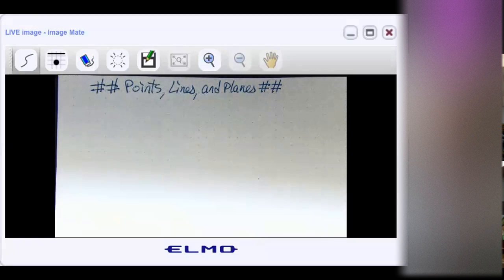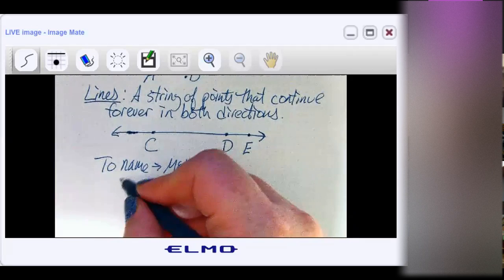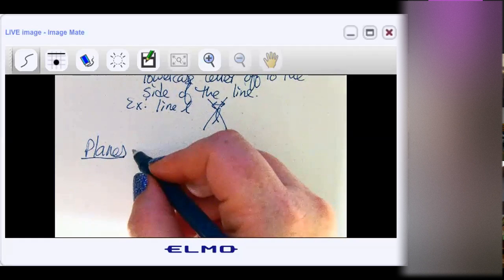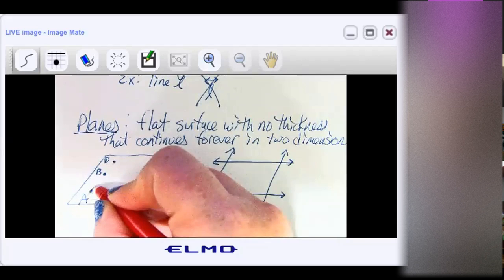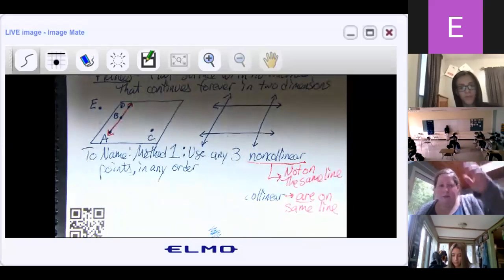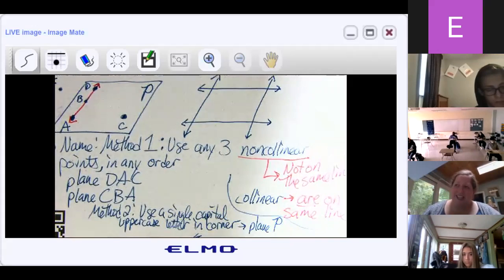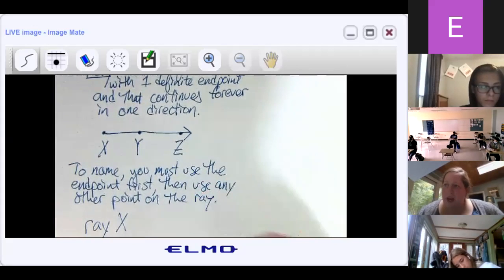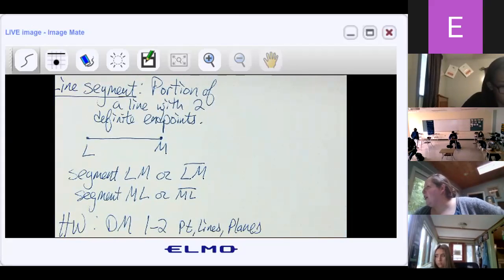1.2 Points, Lines, and Planes